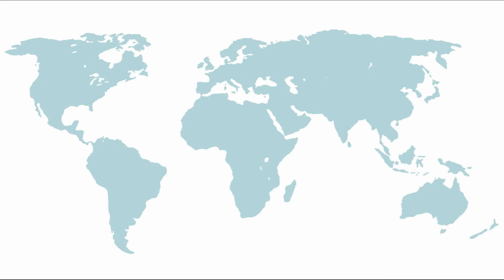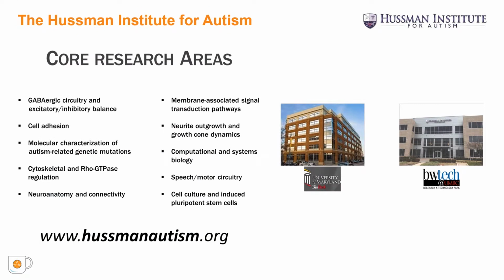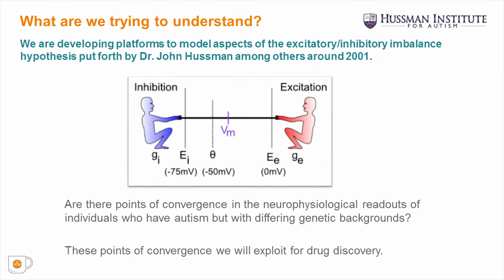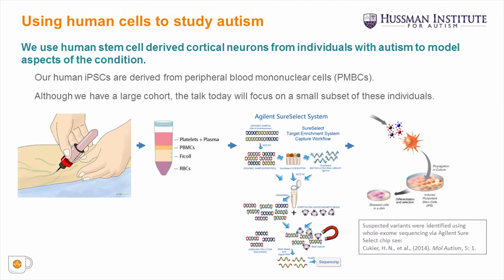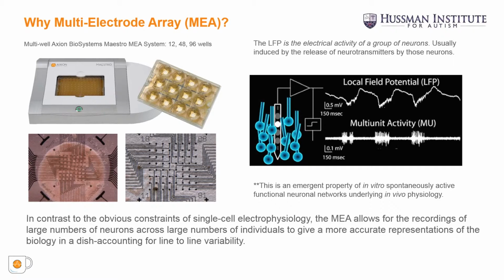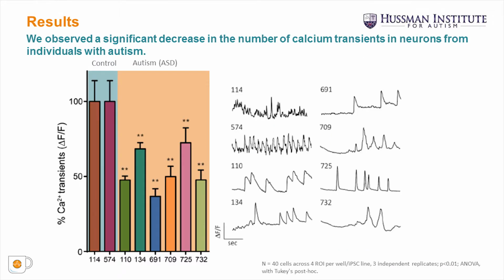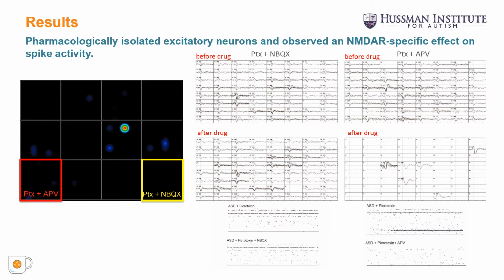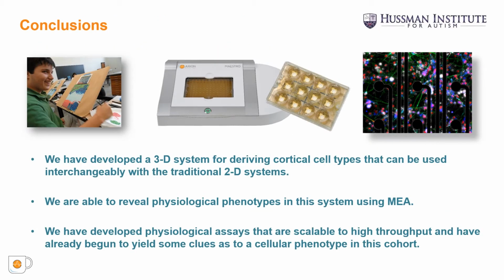Autism study on the Maestro multiwell MEA system: Coffee Break Webinar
Autism, also known as autism spectrum disorder, is a range of conditions classified as neurodevelopmental disorders. Individuals diagnosed with autism show challenges with social skills, repetitive behaviors, speech and nonverbal communication. Autism is estimated to affect about 1% of people, or 62.2 million globally. The genetics of autism are complex meaning better methods are required to help understand the genetic risk factors that underlie autism. In this webinar, Dr. Michael Nestor (The Hussman Institute for Autism) discusses how studying the spontaneous firing activity of patient-derived iPSC neurons in an MEA assay, using the Maestro multiwell MEA system, is helping to build a model of autism.

What is a multiwell MEA assay?
Axion’s microelectrode array (MEA), also known as multielectrode array, plates have a grid of tightly spaced electrodes embedded in the culture surface of each well. Electrically active cells, such as neurons, can be cultured over the electrodes. Over time, as the cultures become established, they form cohesive networks and present an electrophysiological profile. The resulting electrical activity, spontaneous or induced firing of neurons, is captured from each electrode on a microsecond timescale providing both temporally and spatially precise data.